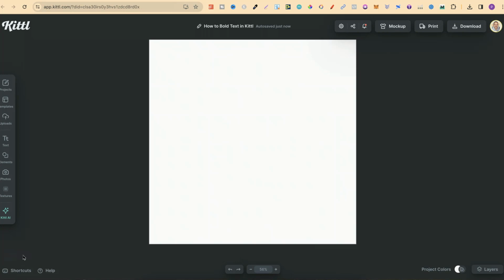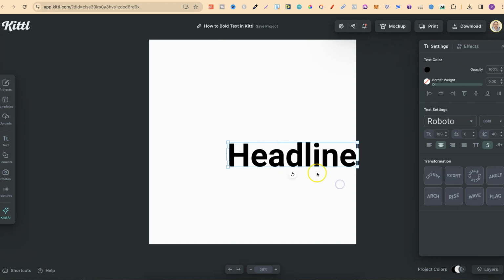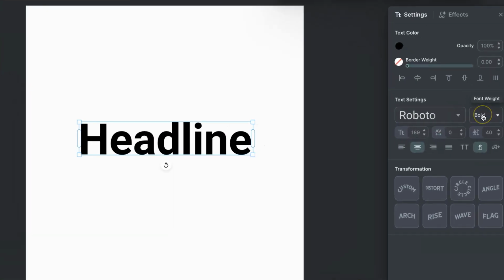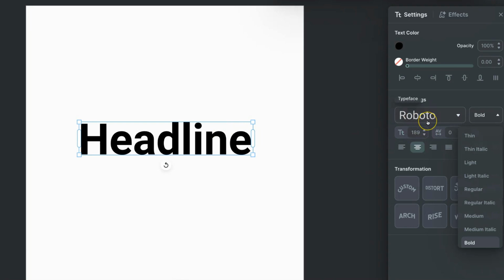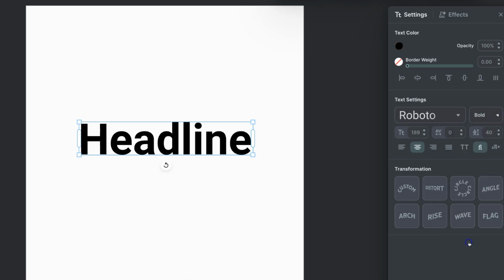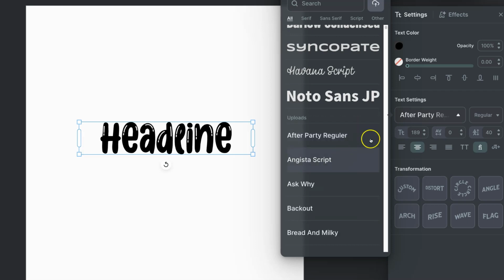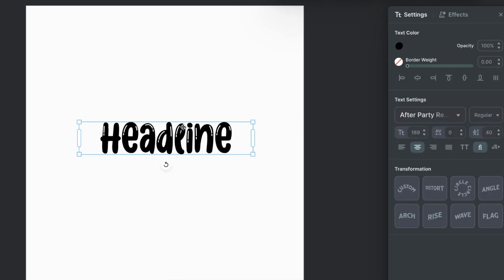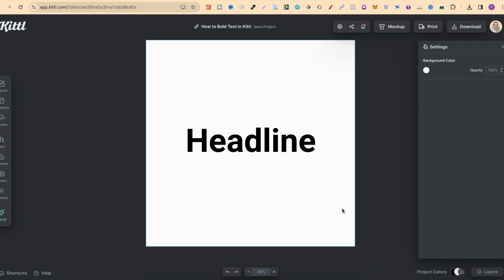How to Bold Text in Kittl